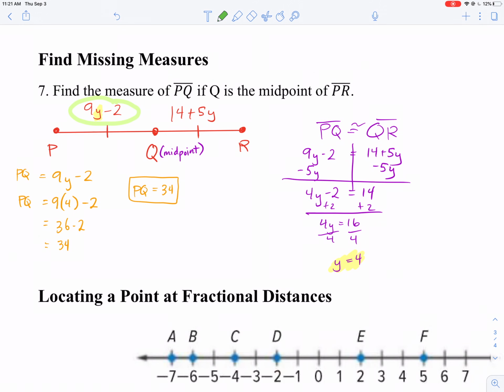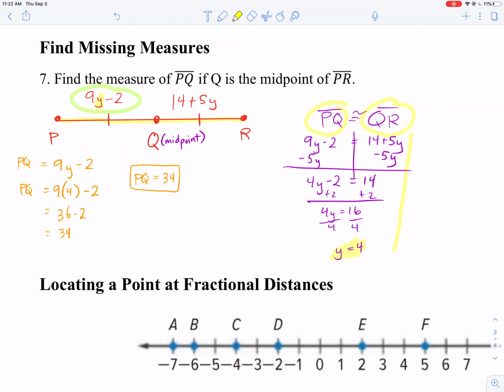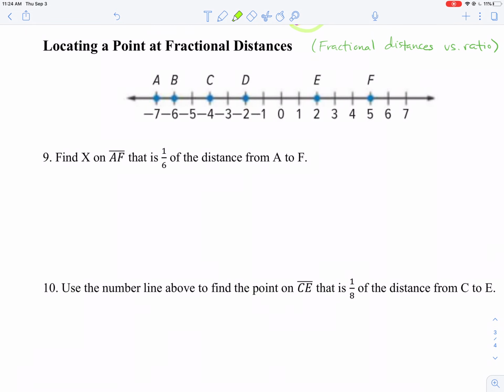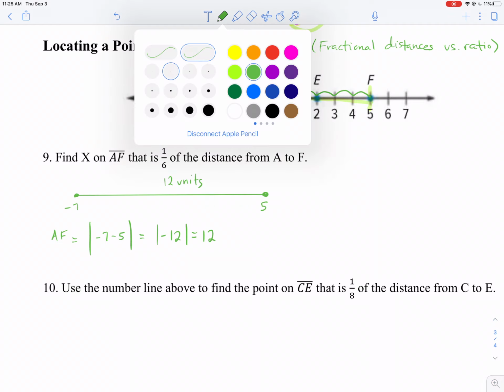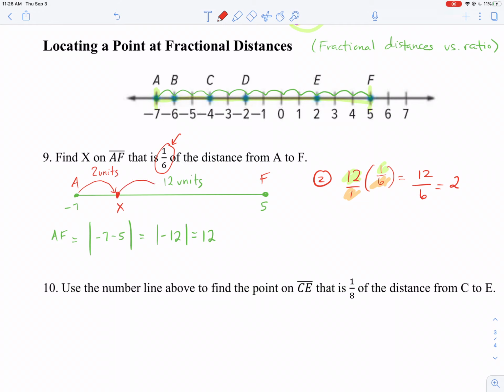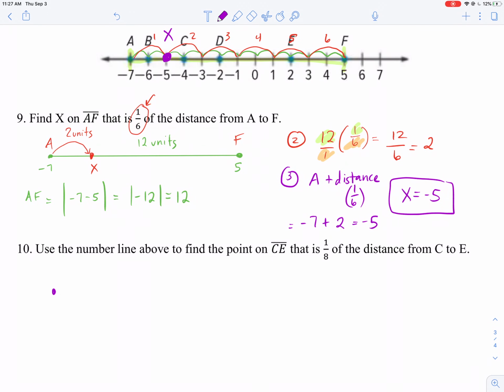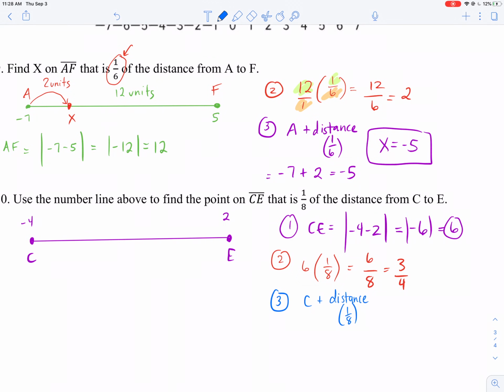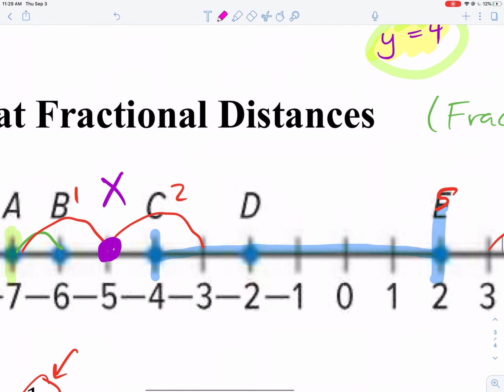1.3 Notes - Locating Points and Midpoints (Geometry) Part 2